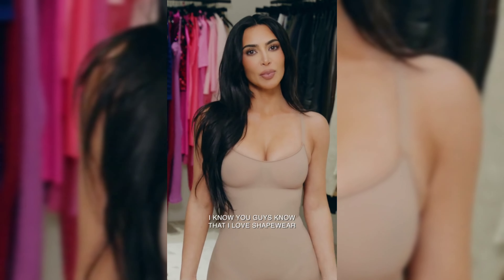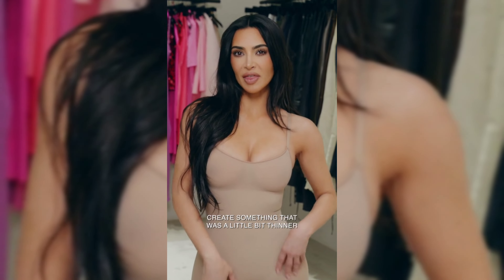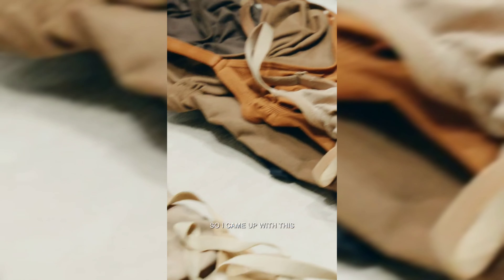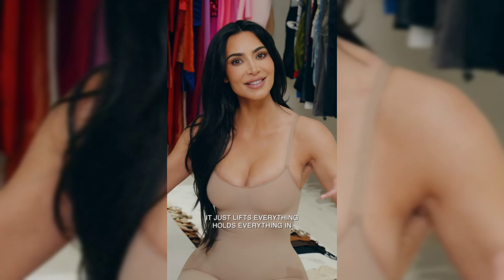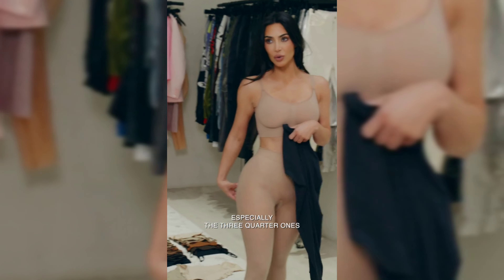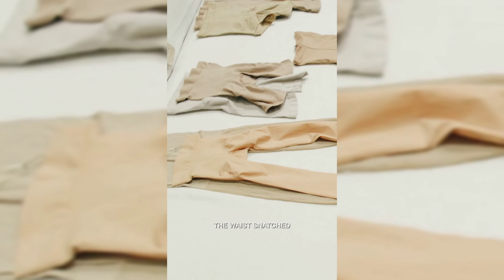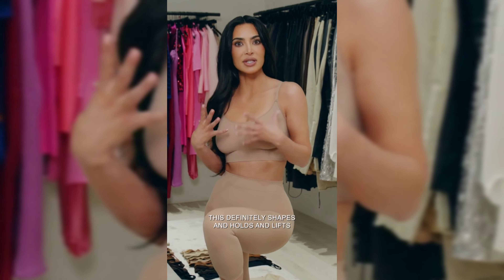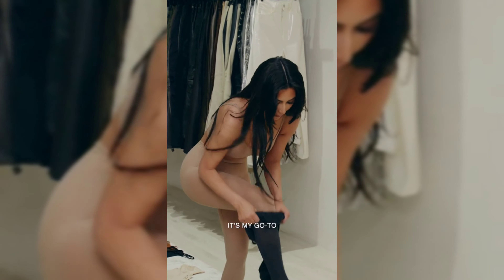Tiktok Big Bank Challenge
bigbank
tiktok big bank
big bank kb
tiktok challenge
tiktok bikini
big bank tiktok challenge shorts
bikini tiktok